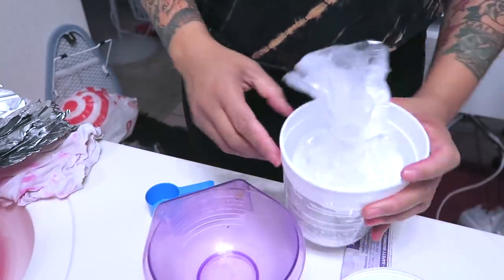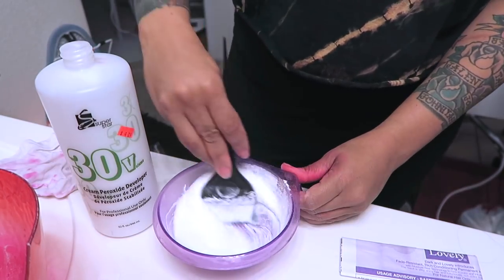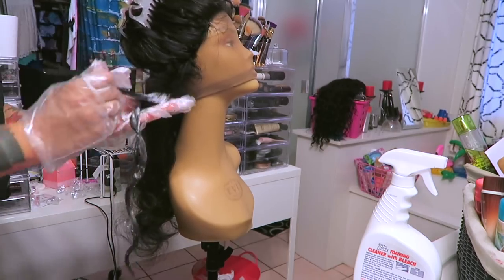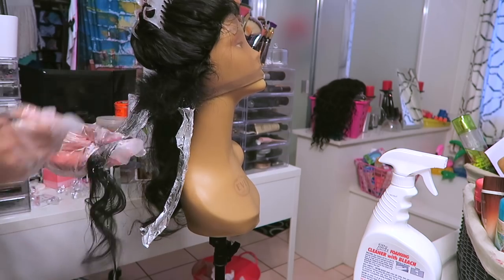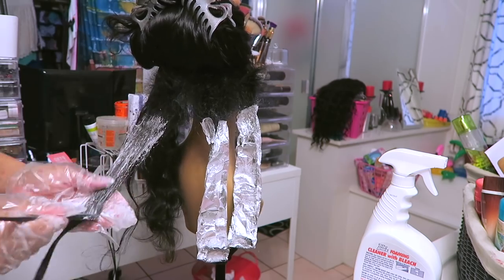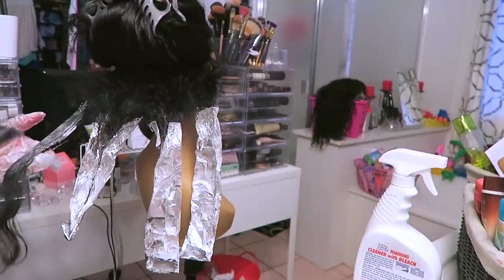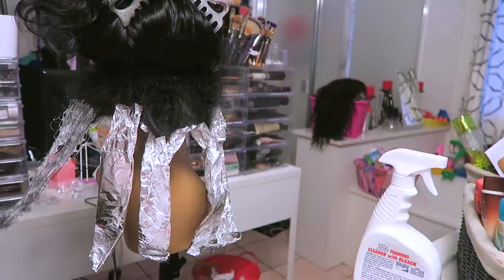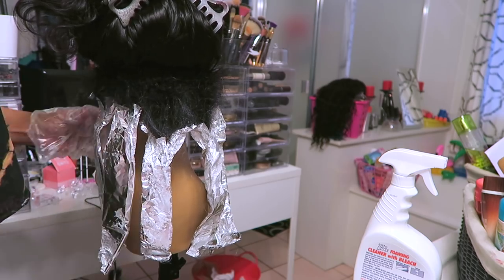FULL WIG TRANSFORMATION WASNT SO EASY BLACK TO STRAWBERRY BLONDE West Kiss Hair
Brazilian hair body wave 3 bundles with closure

Brazilian hair body wave lace closure

Brazilian hair straight 3 bundles with closure

Brazilian hair straight lace closure

Brazilian hair body wave hair 1 bundle

Brazilian hair straight hair 1 bundle

Brazilian hair straight 3 bundles with lace frontal

Brazilian hair body wave 3 bundles with lace frontal

Follow me on INS:@WestKissAmazon

SOME OF MY FAVORITE SITES